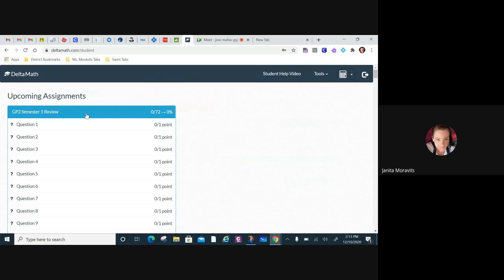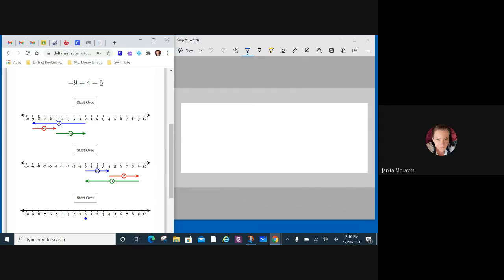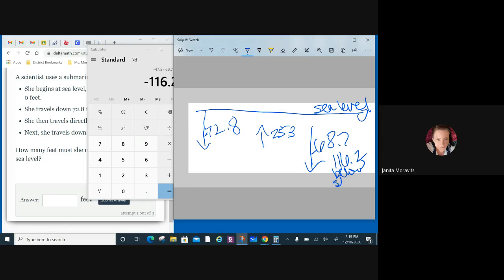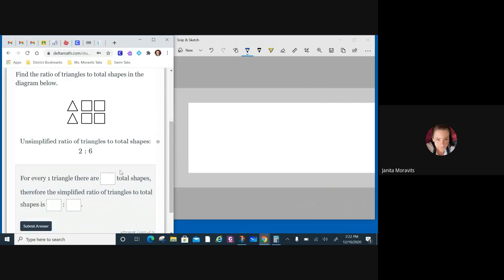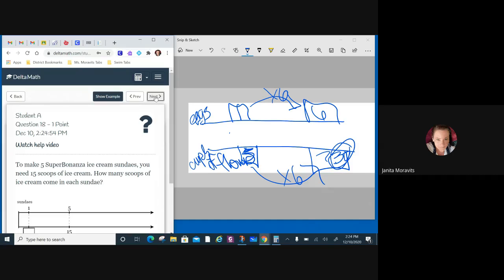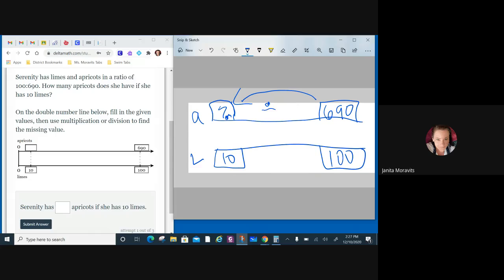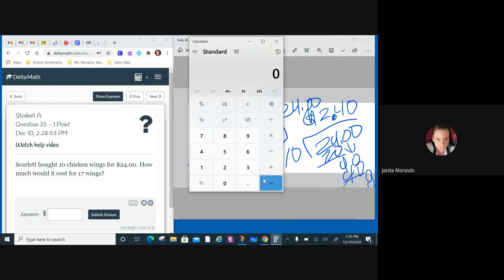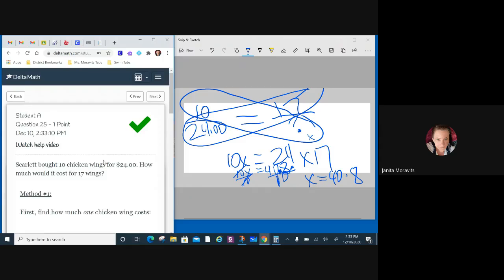Semester 1 Review Problems 1 27